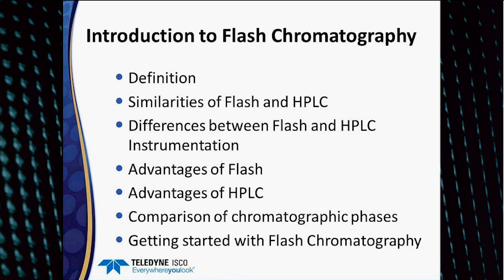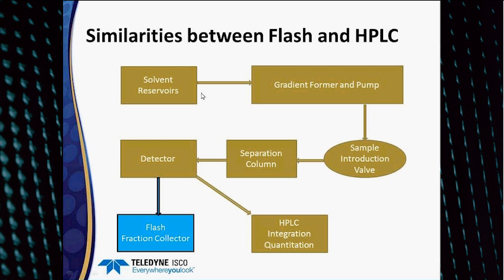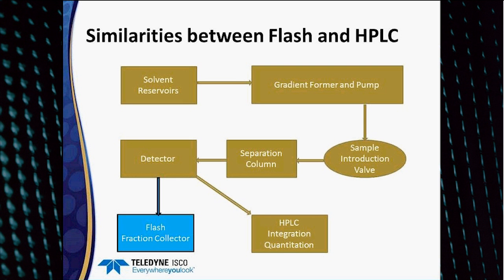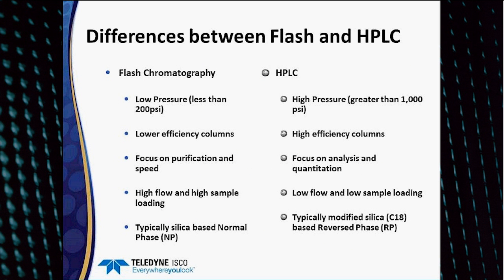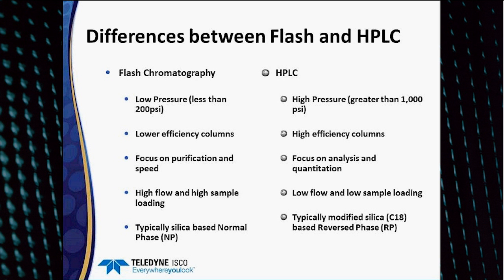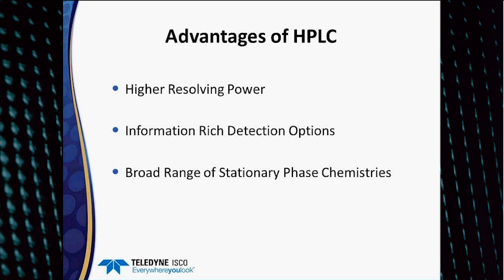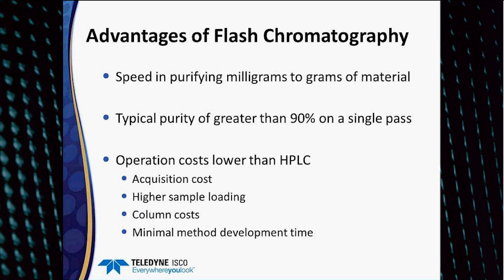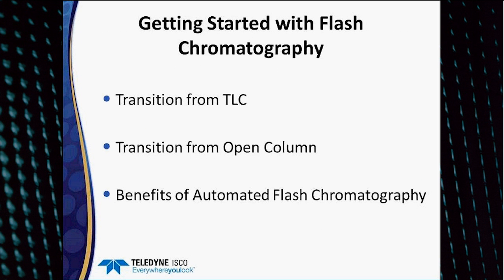Introduction to Flash Chromatography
This presentation compares HPLC and Flash Chromatography looking at both similarities and differences. It covers how to transition from TLC or open column chromatography to flash and the associated advantages of flash. Lab managers and bench chemists involved in organic synthesis where milligrams to grams of material need purified and who are new to or not currently using flash chromatography will benefit from the information covered in this presentation.

This webinar was presented October 31, 2012, by Ron L. Lewis. Ron is the Chromatography Products Marketing Manager for Teledyne Isco.